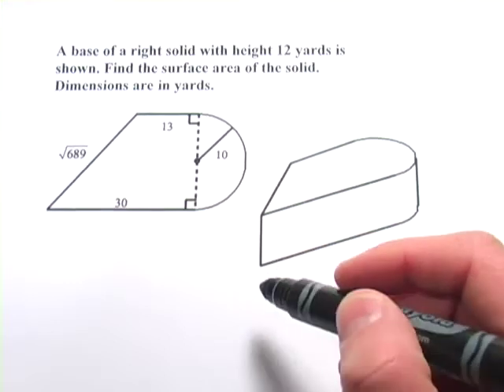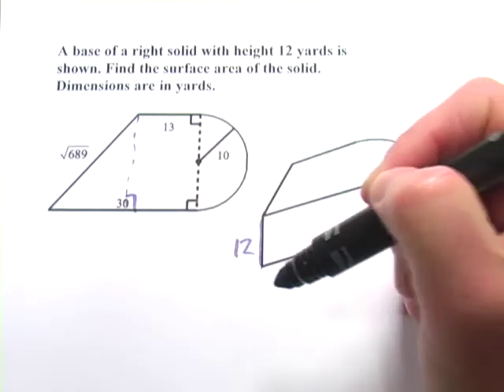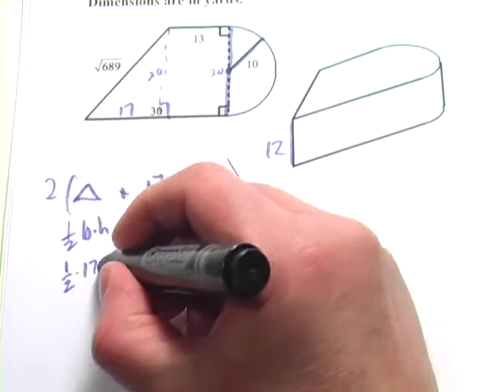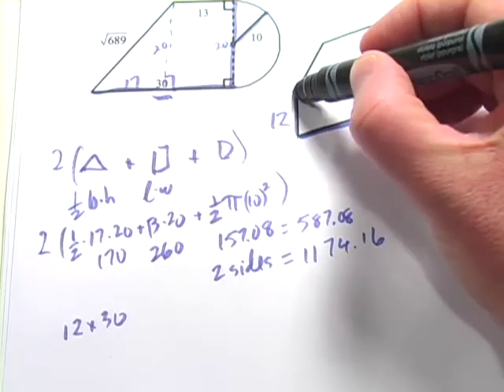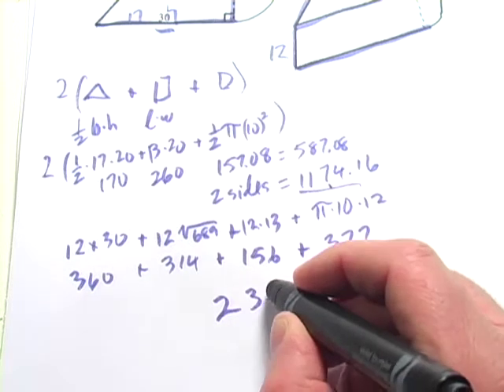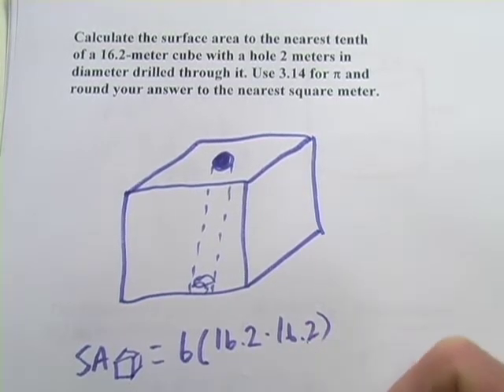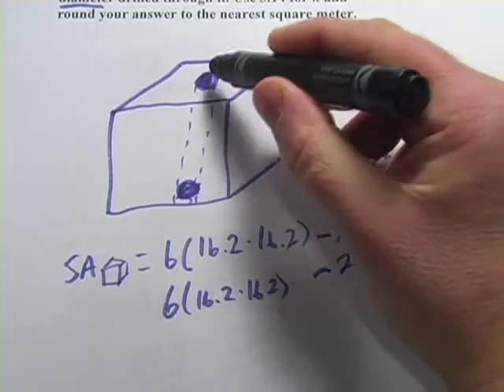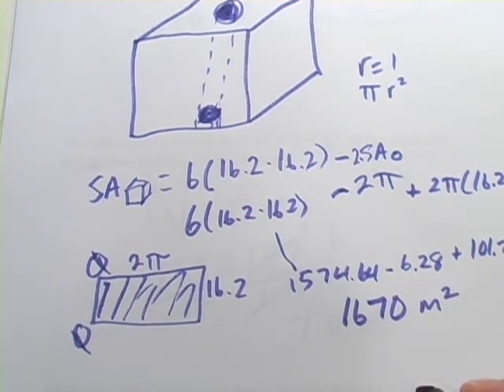Surface Area of Composite Solids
How to calculate the surface area of a composite solid